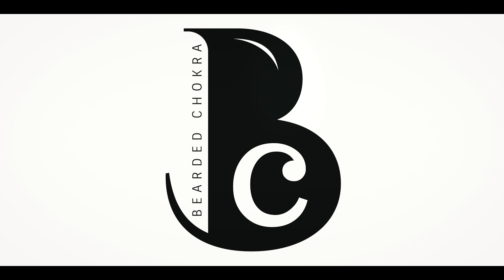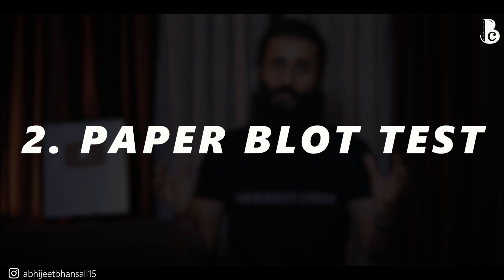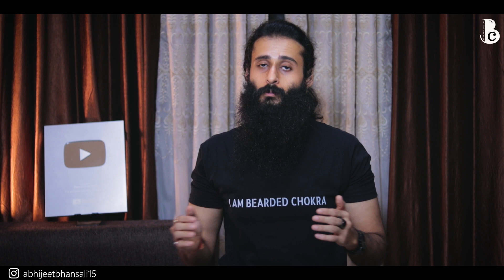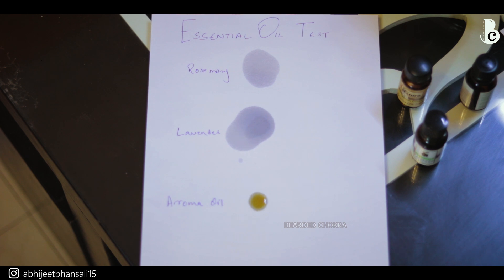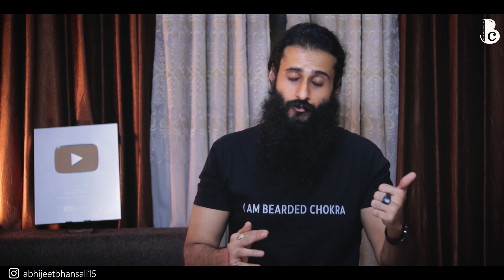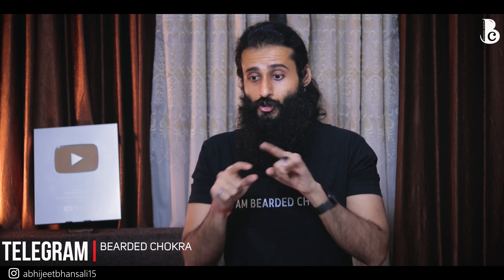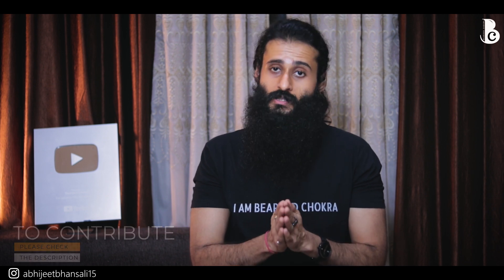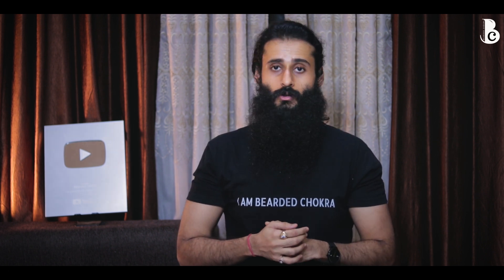How To Test The Purity Of Essential Oils At Home? | Bearded Chokra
There are many essential oils in the market, ranging from cheap to very expensive, but how do you check & test if the essential oil that you have bought is pure and undiluted? In today's video, I will share a few easy tests that you can do at home & get an idea of how good your essential oils are.

Make sure that the essential oil you have or are going to buy doesn't have a very short life span (ideally, essential oils never expire, if stored properly). This test works best for clear essential oils & the oils which naturally have a tint (ex. citrus oils/ patchouli/cedarwood etc, will leave a residue on paper). These are preliminary tests to only judge dilution of oils, these tests do not decipher the purity, potency & grade of essential oils.

*** Join the Telegram channel for inside info & special offers *** If the telegram link doesn't work just search "Bearded Chokra" on Telegram or use this

1. Lavender Essential oil
2. Rosemary essential oil
3. Tea tree essential oil
4. Eucalyptus essential oil
5. List of other good essential oils
6. Peppermint essential oil
7. Cotton rag paper

The content creator holds a Master's degree in Biotechnology and does not claim to be a healthcare professional, nutritionist, doctor, or otherwise. All views, tips, suggestions, and recommendations should only be used to enhance your knowledge, add perspective to your understanding, and should be followed for personal use or otherwise, only after consulting with a professional or doctor. The videos on the channel are made after due research and reading of scientific literature available on public domains and are also linked in the description section for the viewers to read as well. The content creator is not liable for any damage, losses, or ill-effects to the viewers if any.
This channel hosts content that is paid as well as unpaid. All paid content is always disclosed to its viewers in the video or in the description section.